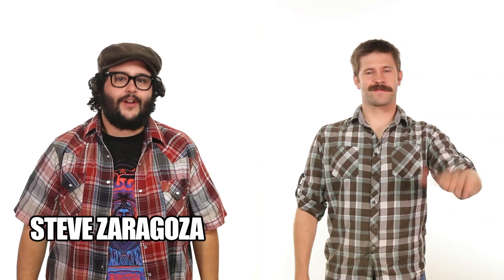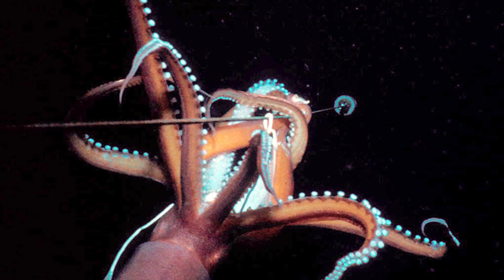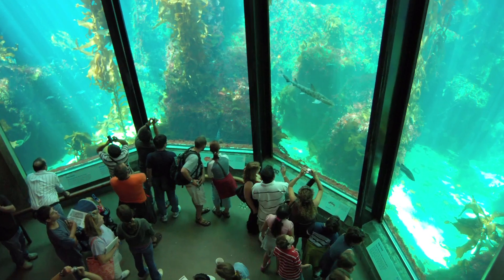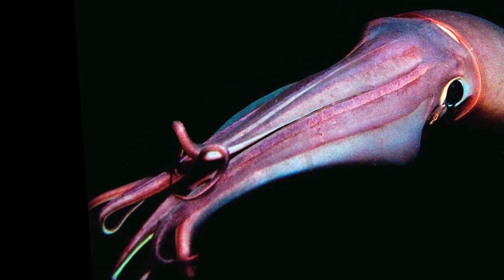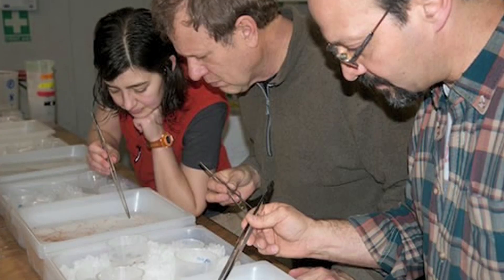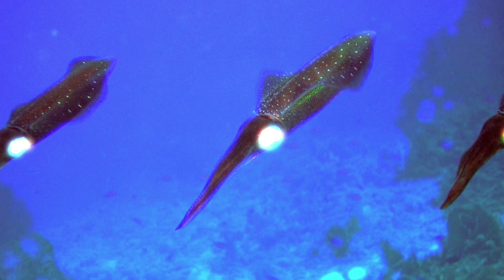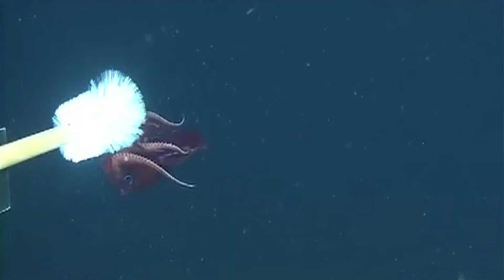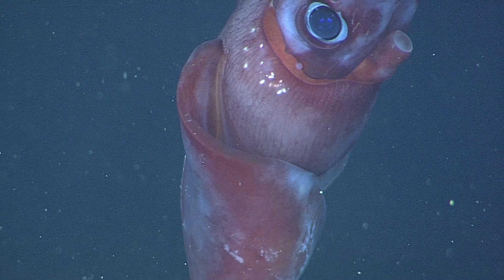Squid Breaks Off Arms to Fight!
Squid can break off it's arms to fight predators!